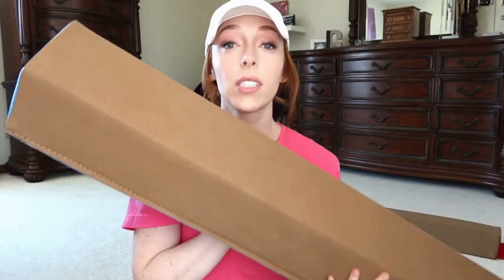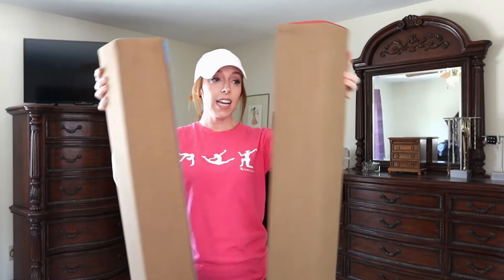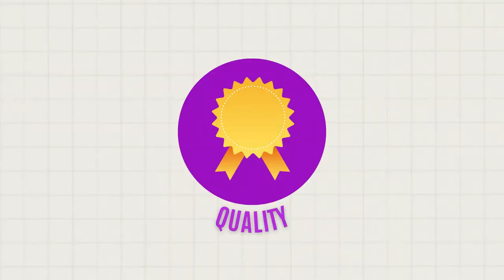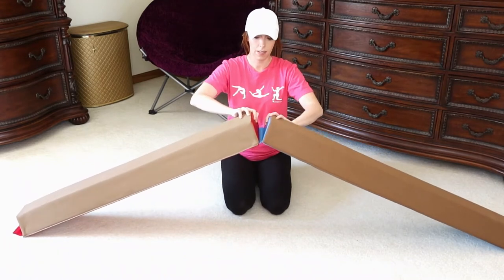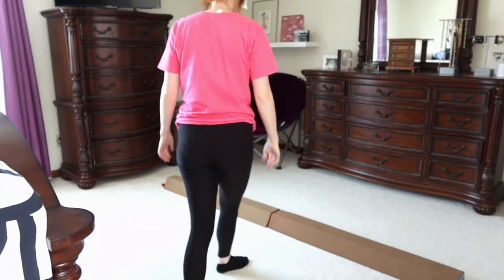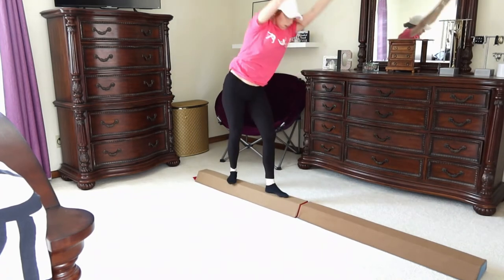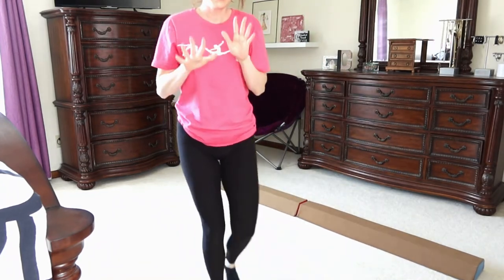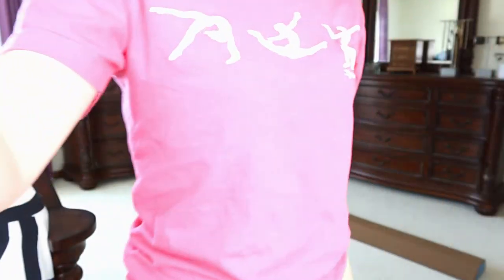Coaches Review: Sectional Beam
Check out our coaches review of this Tumbl Trak Sectional Beam!